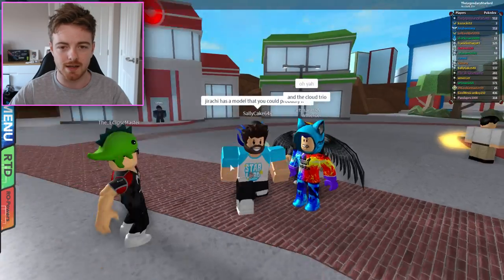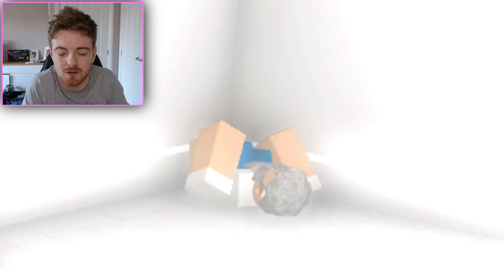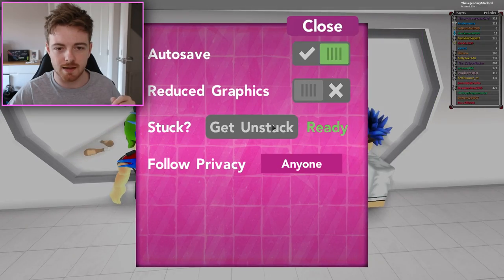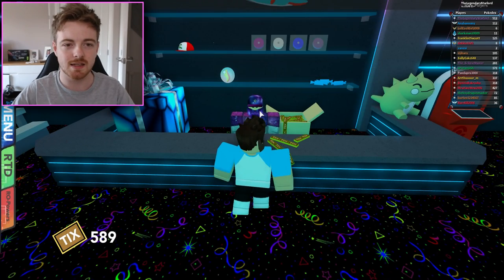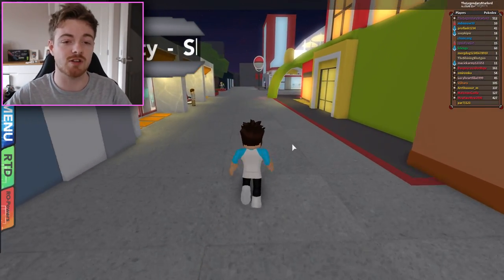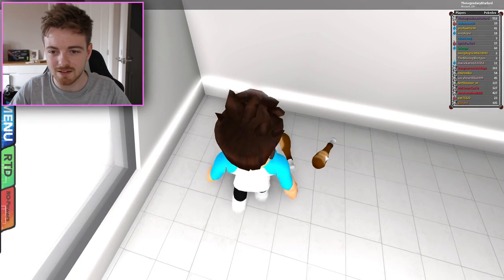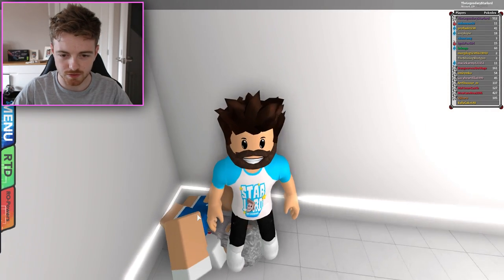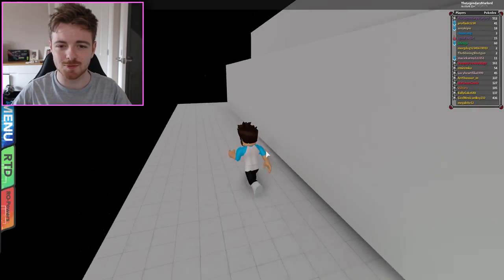HOW TO GET INTO THE ANTHIAN TEST SUBJECT ROOM! - Pokemon Brick Bronze